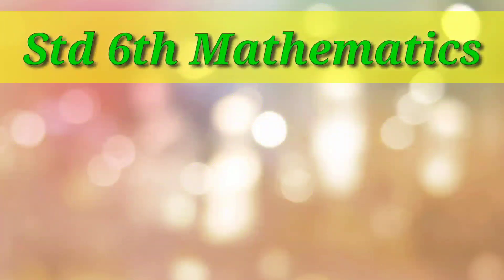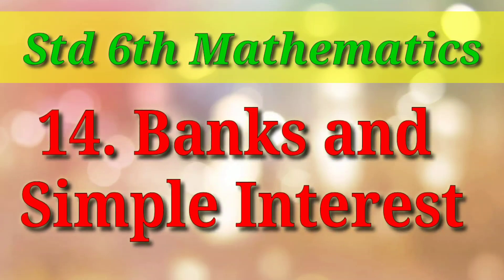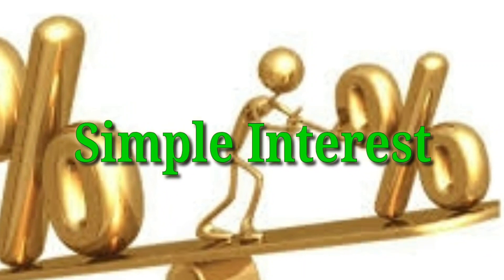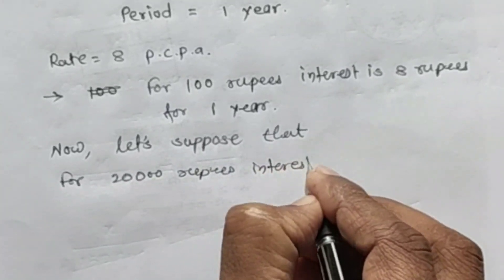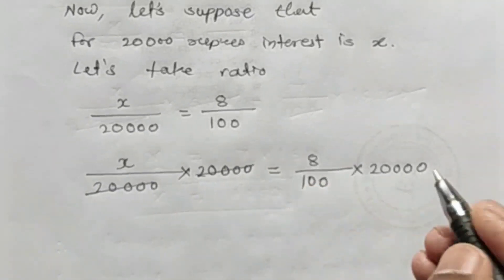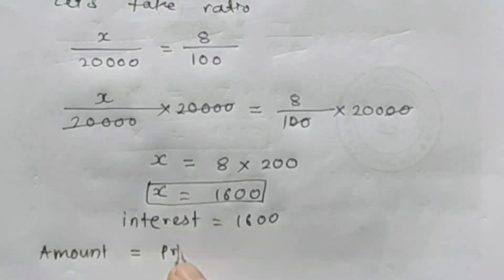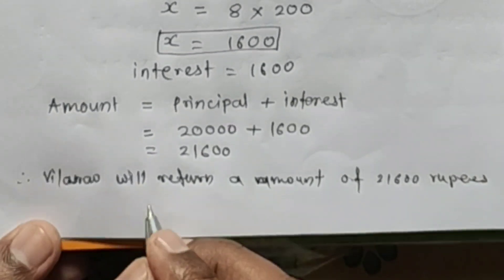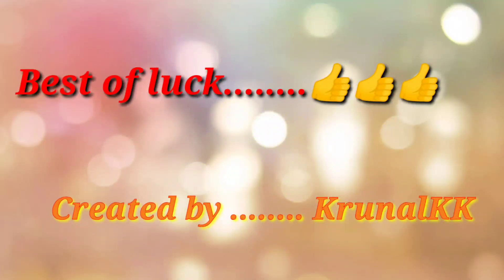Std 6th Maths 14 Banks and Simple Interest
Class 6th Maths Chapter14 Banks and Simple Interest